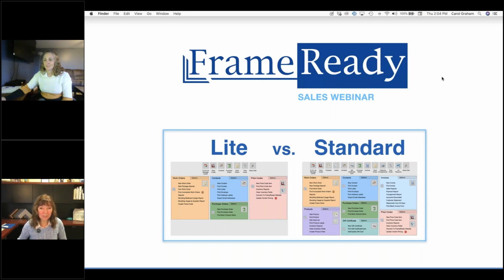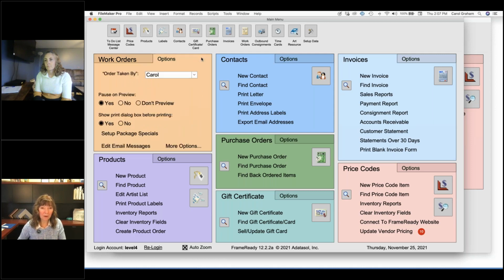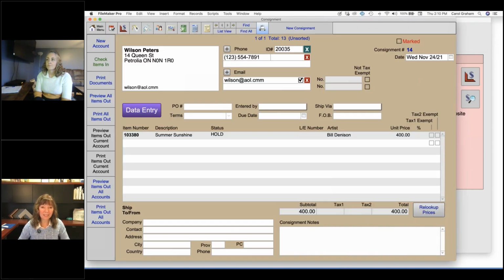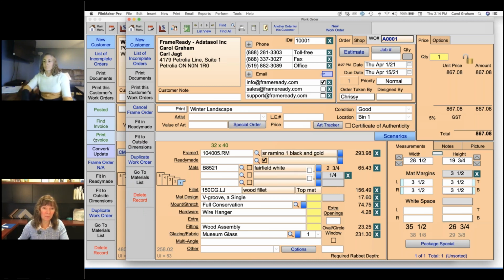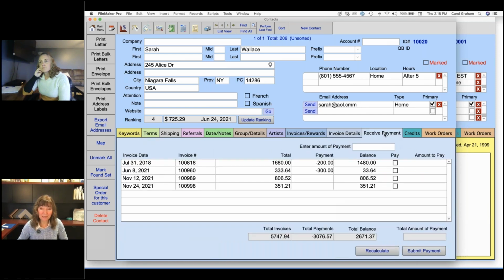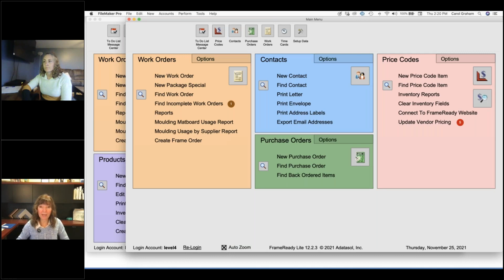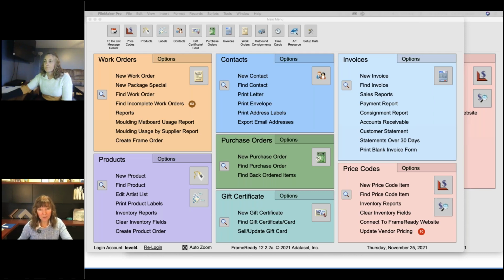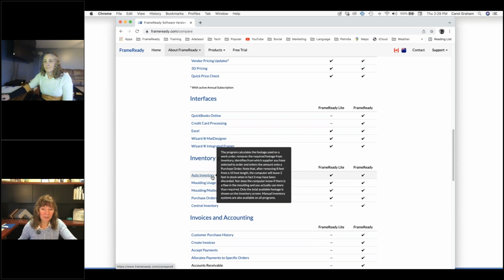FrameReady Lite vs FrameReady Standard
Webinar recorded November 2021

00:06 - Who created FrameReady? A custom picture framer!
01:00 - What is being covered in this video?

What are the differences?
01:13 - FrameReady Standard screen vs Lite screen
01:27 - FrameReady Lite Main Menu
02:13 - FrameReady Standard Main Memu
03:13 - Work Order Option tab
03:21 - FrameReady Lite, More Options
03:52 - FrameReady Standard, More Options

FrameReady Standard (see files not available in Lite)
04:05 - Invoices file
04:27 - Retail Products file
04:46 - Gift Certificate file
05:16 - Outbound Consignments
05:47 - Art Resources

06:07 - Is this more than you need?

Differences in files in both versions
07:21 - Work Orders file
07:30 - Work Order screen, side bar buttons
08:00 - Art products to be framed
08:55 - Readymade frames

09:00 - Contacts file
09:48 - Tabs missing in Lite version
10:00 - Tabs visible in Standard version

10:51 - Price Codes file
11:05 - Purchase Orders file

11:24 - Add ons available in Standard version
11:30 - QuickBooks integration
12:15 - Credit card processing

Which Version to choose?
12:58 - How do you know which version you need?
13:06 - Already have a Point-of-sale system
13:18 - Hobby framer or basement framer, might get into framing
13:30 - Benefit of starting with standard version
13:40 - Small shop (standard) original owner
13:52 - Advantage of starting with standard, sales info available
14:33 - Disadvantage of starting with Lite, no invoice data moved to Standard

15:04 - Advice for which demo to download

Multiple computers?
15:49 - Networking
16:00 - Additional networked devices available with both Lite and Standard
16:12 - Requires FileMaker Server software
16:30 - Which devices can network (desktop, laptop, or iPad)

Additional stores?
16:38 - Multiple Stores?
16:43 - Available in both version
16:57 - Inventory at other stores (Standard only)

Move from Lite to Standard
17:30 - Can you upgrade from Lite to POS?
17:37 - Simply pay the difference -  from your initial cost of FR Lite
17:50 - All information transfers, don’t lose data from 4 files

18:12 - List of Comparisons between Lite and Standard